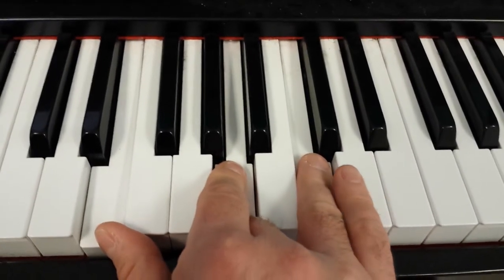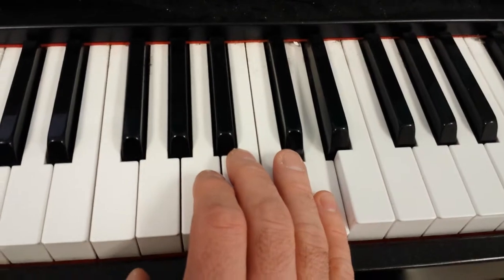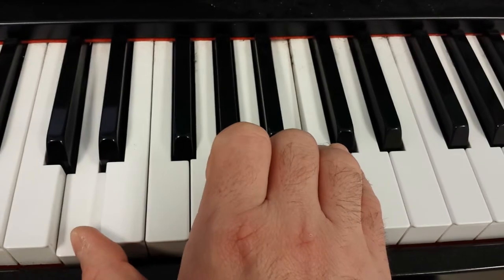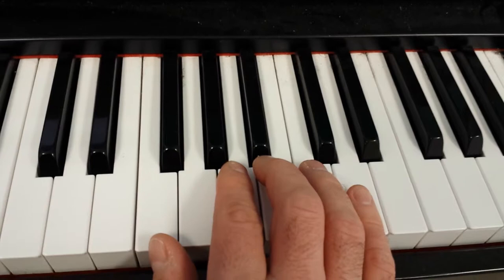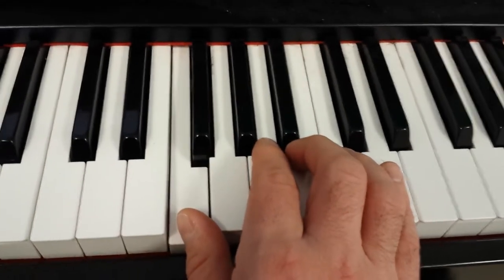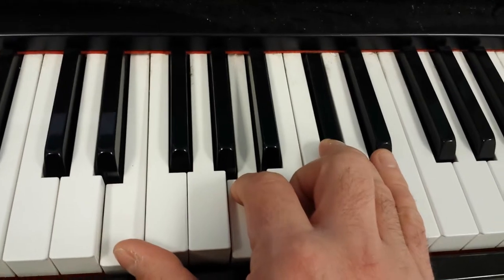99 - Toto (cover) how to play right hand intro